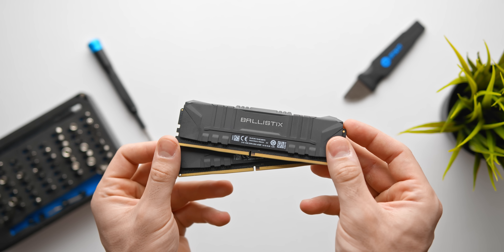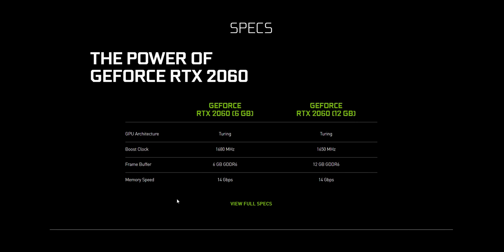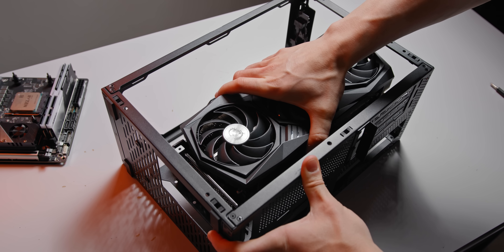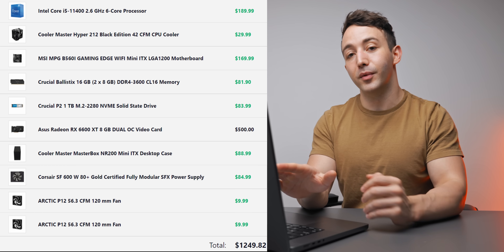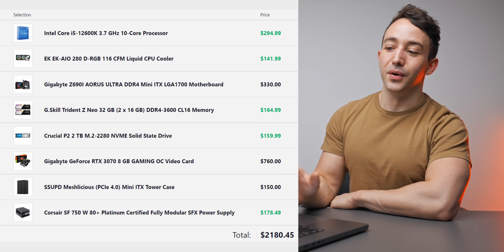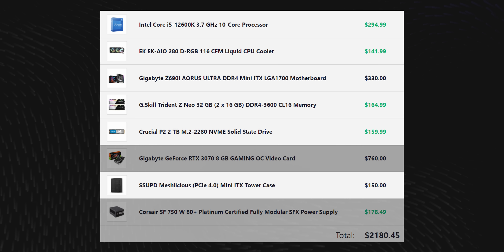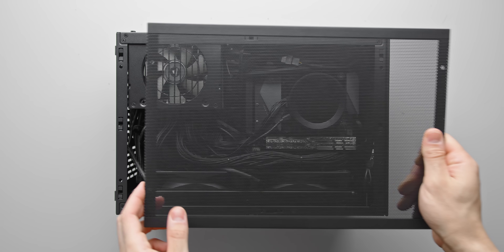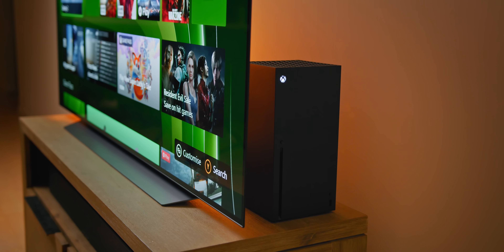PC Build Templates for the Desperate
Intel i5-11400
Intel i5-12600K
Intel i9-12900K
RTX 3060 Ti
RTX 3070
RTX 3080
MSI B560i Gaming Edge
Aorus Z690 I Ultra
Corsair SF600 Platinum
Corsair SF750 Platinum

Timing is less than ideal to be building a PC, but within a certain budget you can actually build something worthwhile.

Timestamps
0:00-1:10 - Intro
1:11-3:00 - Should you wait?
3:01-7:00 - $1400 NR200 / i5 / 3060 Ti
7:01-10:56 - $2150 SSUPD / 12600K / 3070
10:57-13:34 - $2700 SSUPD / 12900K / 3080
13:35-15:07 - Closing recommendations